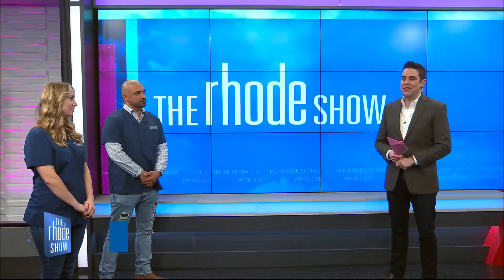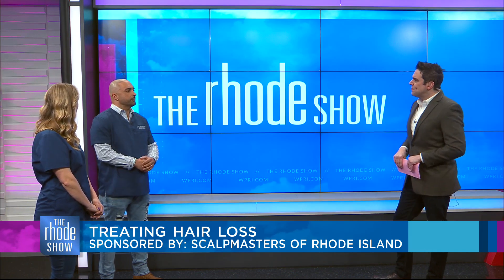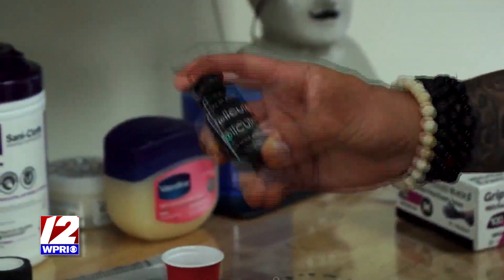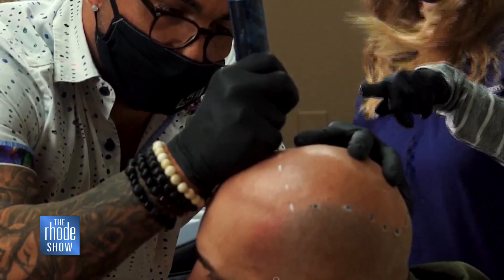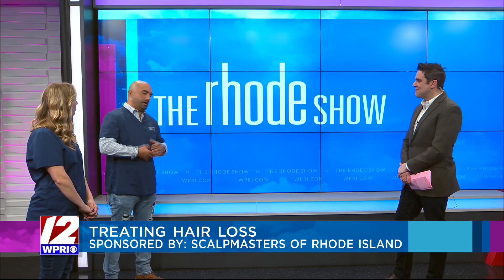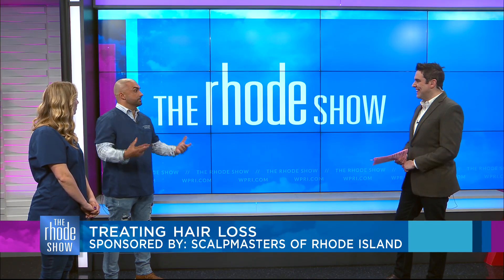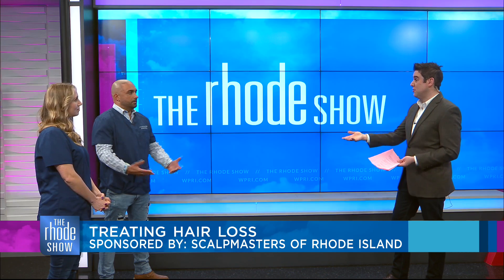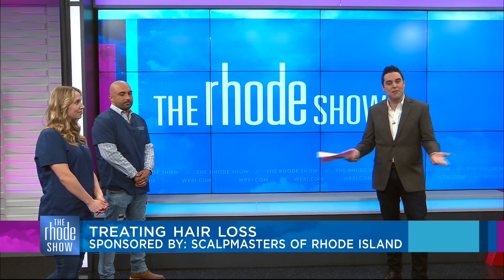Learn more about Scalp Micropigmentation with Scalpmasters of RI - The Rhode Show, 3/28/22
Hosted by Will Gilbert, Michaela Johnson & Brendan Kirby, The Rhode Show is WPRI 12's daily lifestyle show for having fun, eating well, and living life.